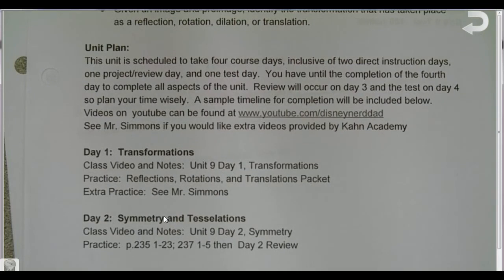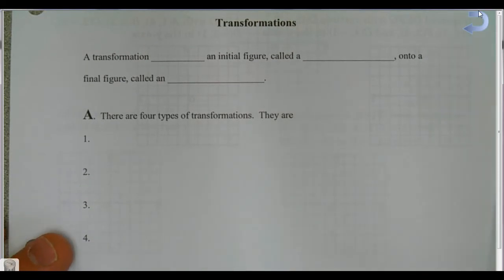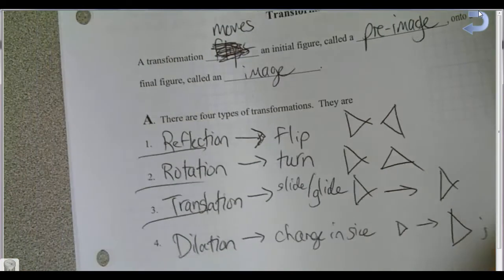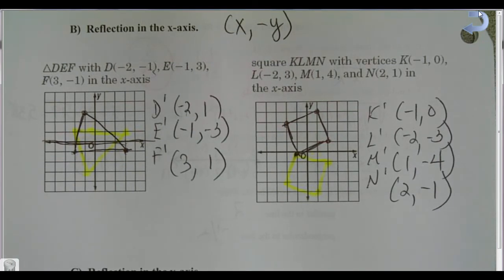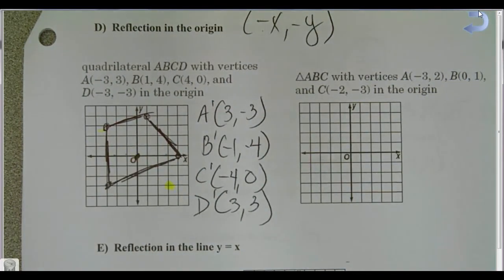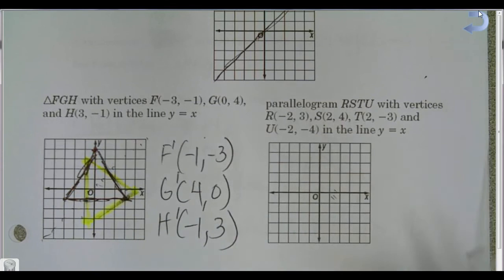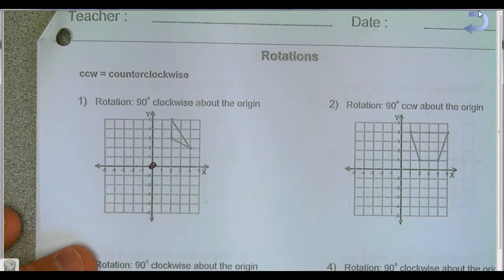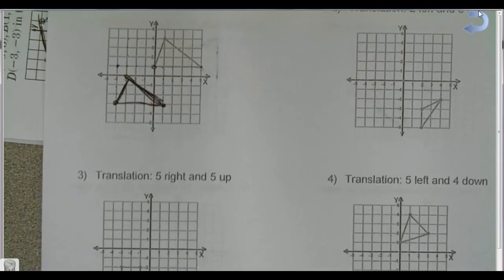Unit 9 Day 1 Transformations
Class Video and Notes:  Unit 9 Day 1, Transformations
Practice:  Reflections, Rotations, and Translations Packet
Extra Practice:  See Mr. Simmons